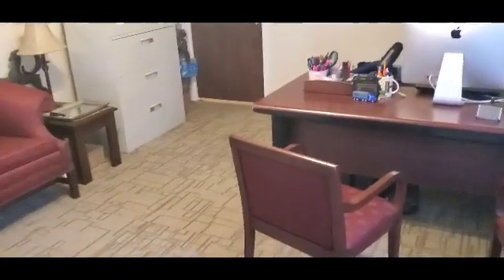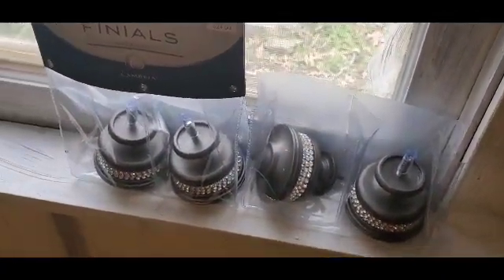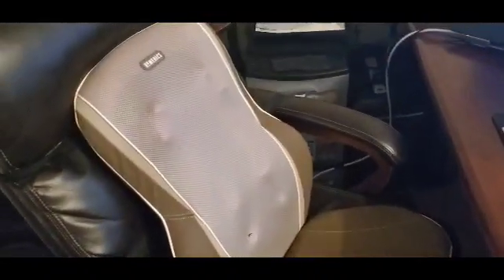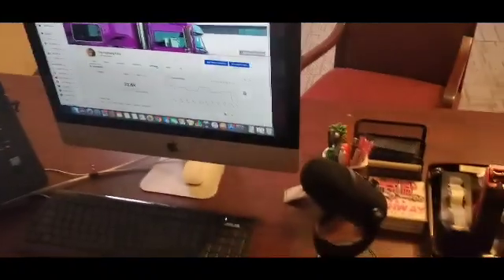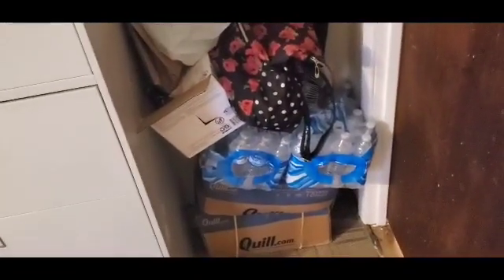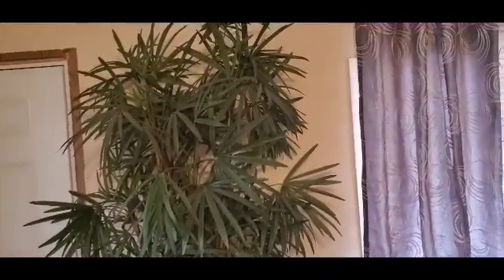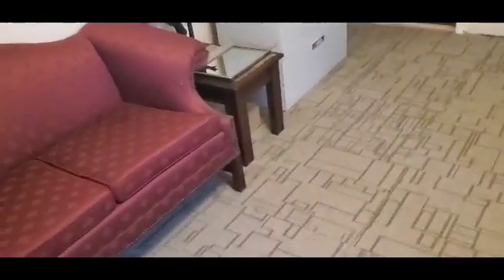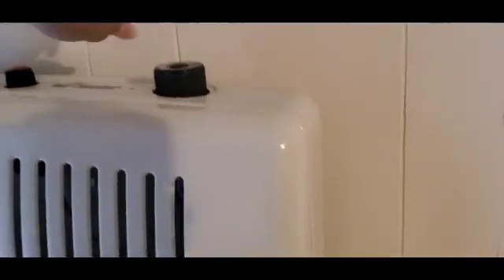2020 DISPATCH OFFICE TOUR! TRUCKING BUSINESS GOALS FOR THE NEW YEAR!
2020 Happy New Year

RTS Factoring / Get Paid Today!

Highway Divas LLC
400 W Capital Ave ste 1700